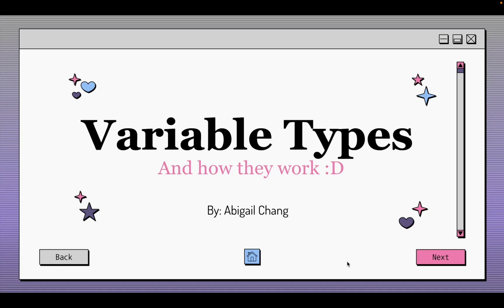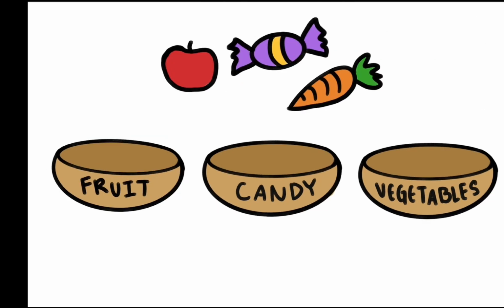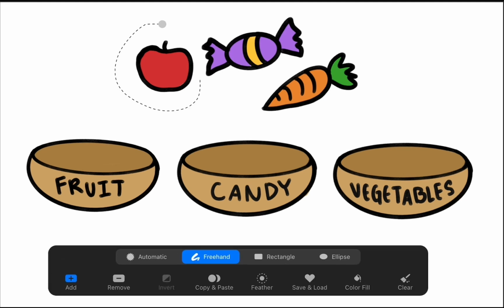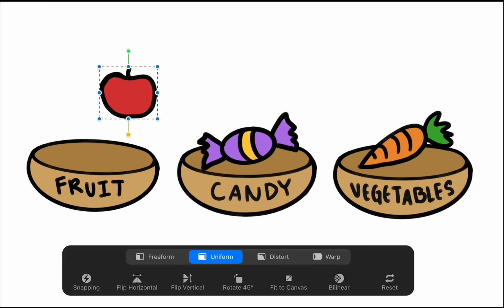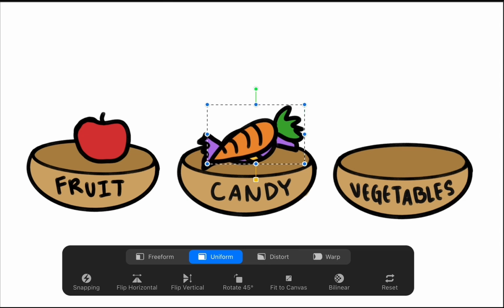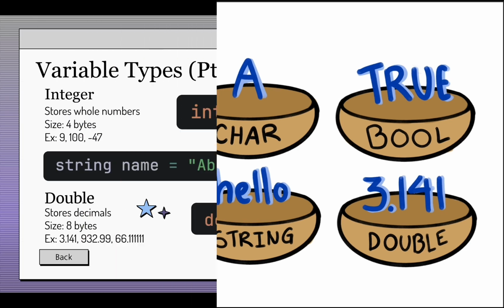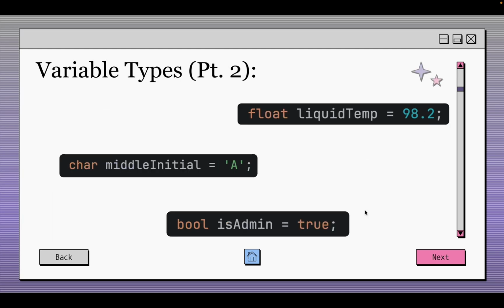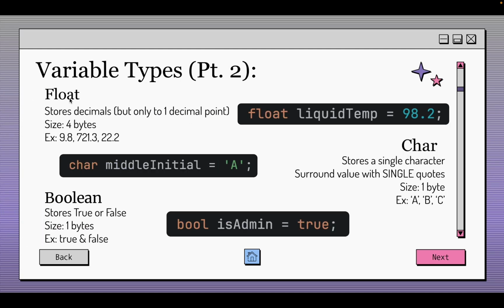variable & data types